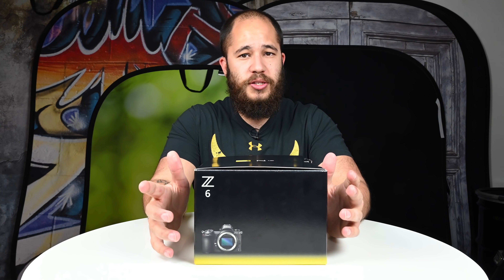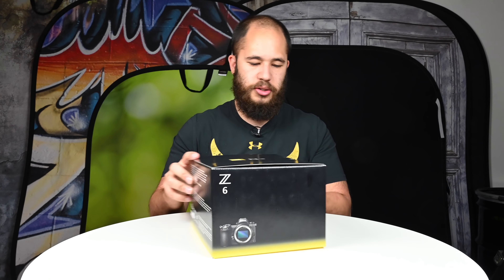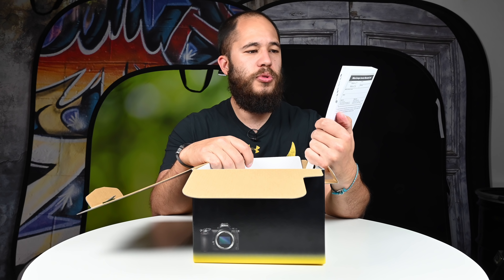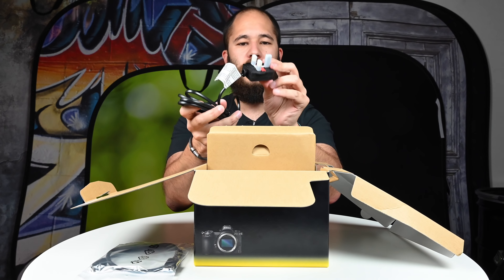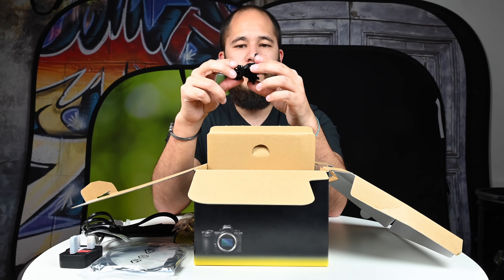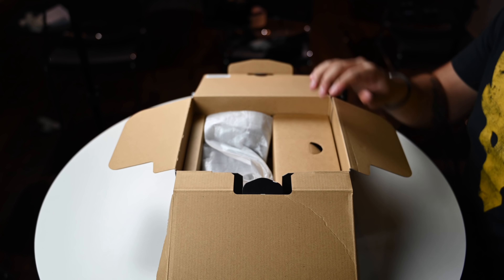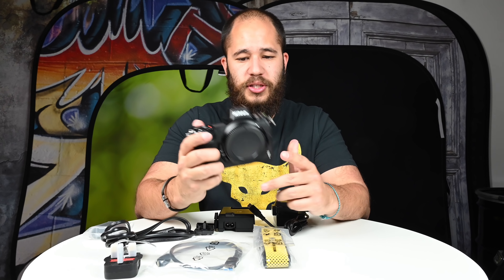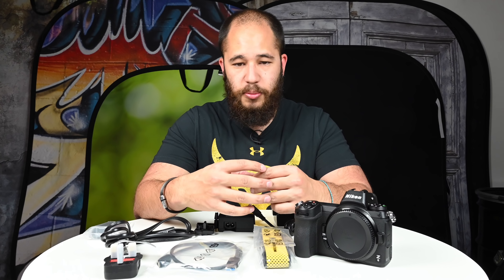Nikon Z6 unboxing.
Unboxing the Nikon Z6 UK retail box.

Recorded on Nikon Z6 and Z7